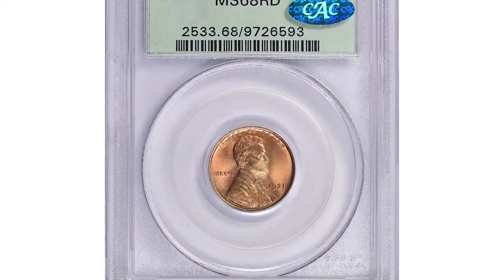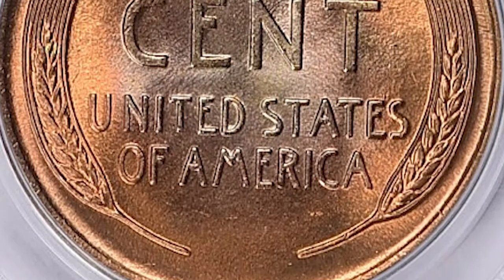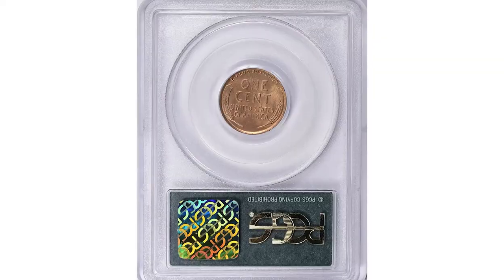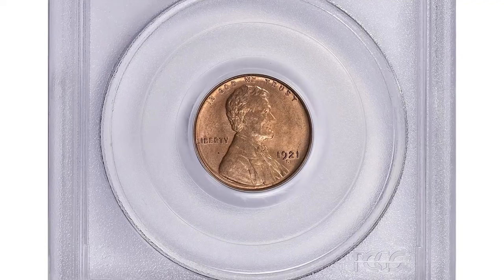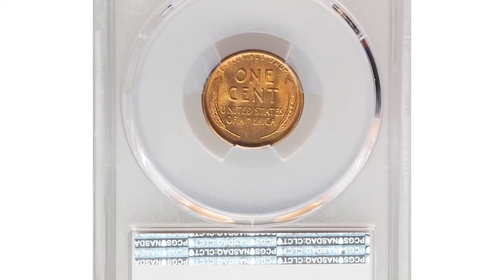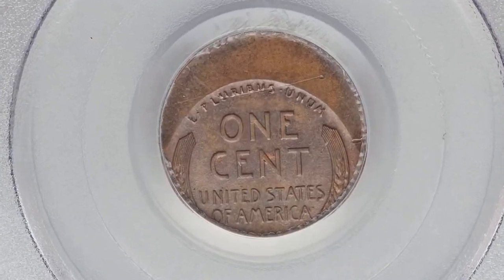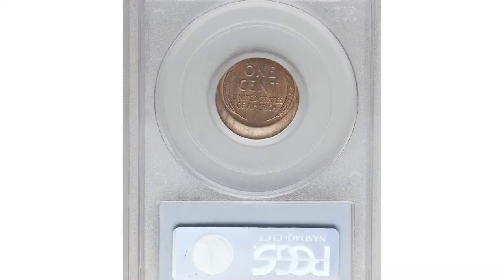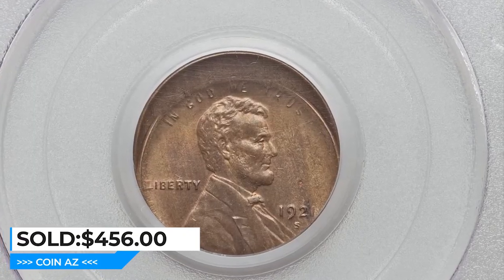1921 Wheat Cents worth A LOT OF MONEY! Pennies Worth Money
Learn about the shocking value of the 1921 Wheat Penny in this informative video. Discover why this coin is so valuable and how you can potentially find one in your collection!